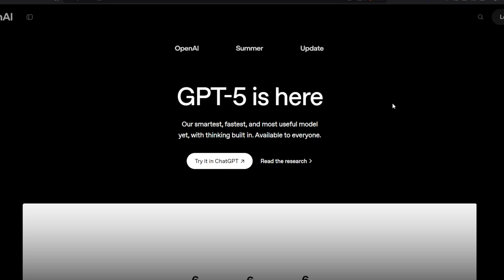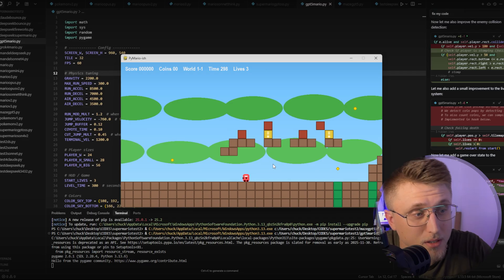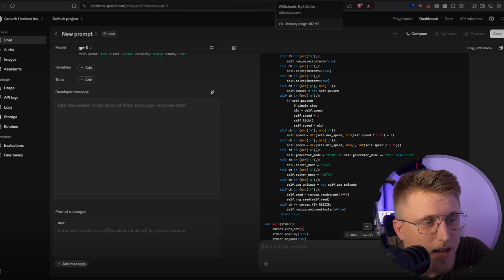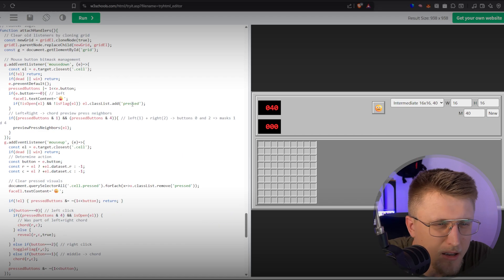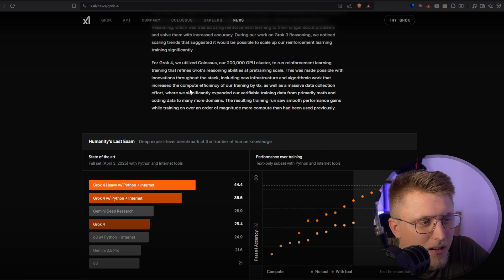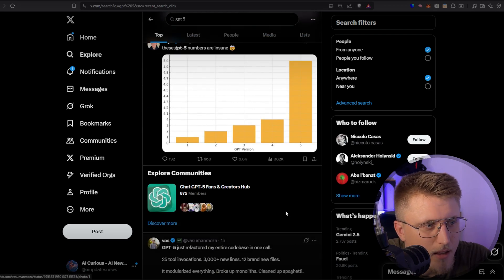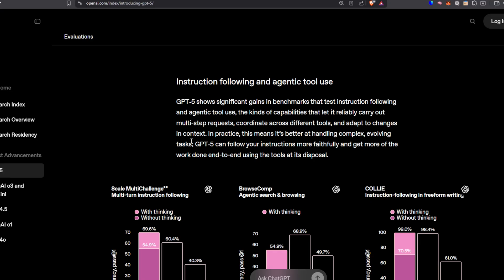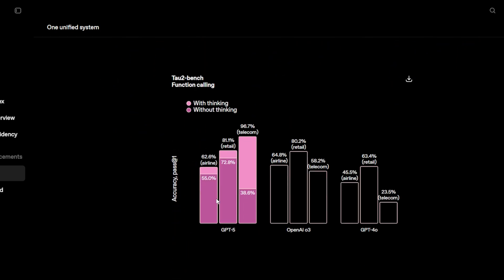GPT-5 ONE SHOTS Super Mario Game + MORE!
Just finished testing GPT-5.

As per OpenAI:

"One unified system
GPT‑5 is a unified system with a smart, efficient model that answers most questions, a deeper reasoning model (GPT‑5 thinking) for harder problems, and a real‑time router that quickly decides which to use based on conversation type, complexity, tool needs, and your explicit intent (for example, if you say “think hard about this” in the prompt). The router is continuously trained on real signals, including when users switch models, preference rates for responses, and measured correctness, improving over time. Once usage limits are reached, a mini version of each model handles remaining queries. In the near future, we plan to integrate these capabilities into a single model.

A smarter, more widely useful model
GPT‑5 not only outperforms previous models on benchmarks and answers questions more quickly, but—most importantly—is more useful for real-world queries. We’ve made significant advances in reducing hallucinations, improving instruction following, and minimizing sycophancy, while leveling up GPT‑5’s performance in three of ChatGPT’s most common uses: writing, coding, and health.

Coding
GPT‑5 is our strongest coding model to date. It shows particular improvements in complex front‑end generation and debugging larger repositories. It can often create beautiful and responsive websites, apps, and games with an eye for aesthetic sensibility in just one prompt, intuitively and tastefully turning ideas into reality. Early testers also noted its design choices, with a much better understanding of things like spacing, typography, and white space. See here for full details on what GPT‑5 unlocks for developers."